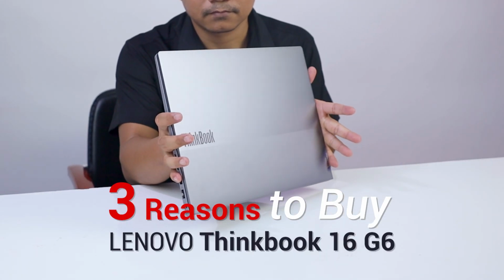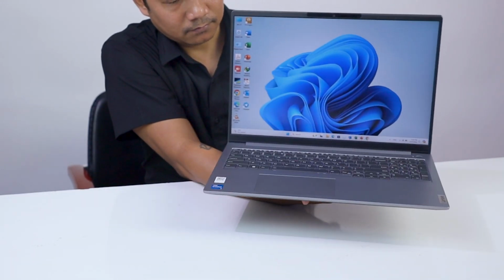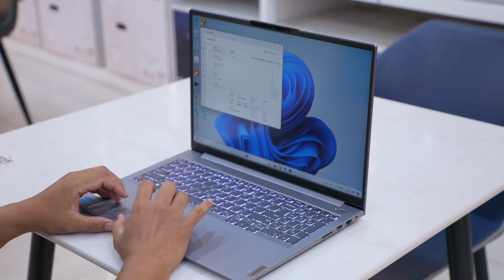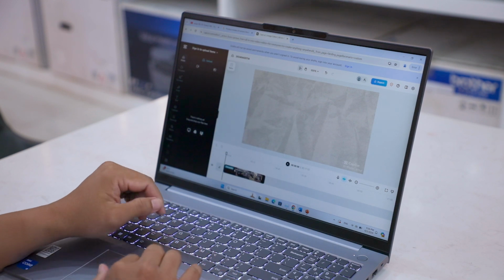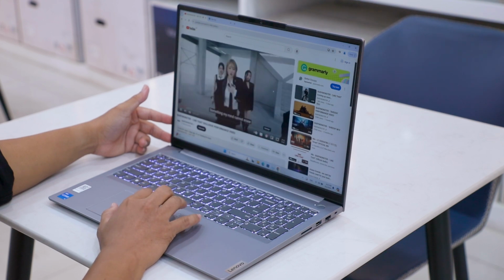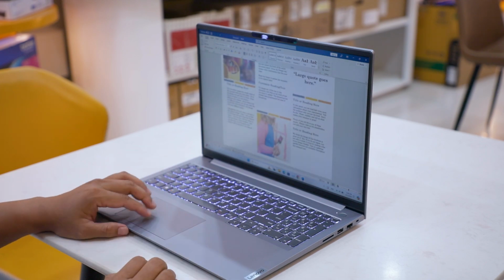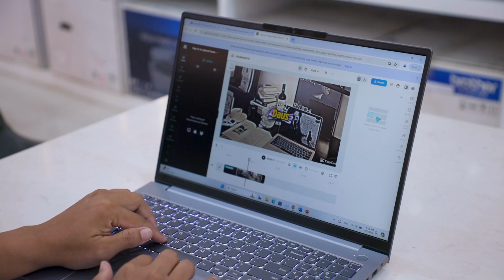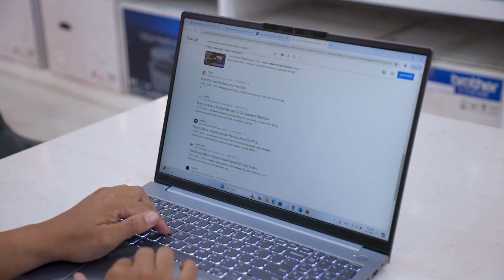Lenovo Thinkbook 16 G6 Review - 3 Reasons must buy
The Lenovo ThinkBook 16 G6 offers exceptional value for money. It provides a balance of performance, features, and affordability, making it a compelling choice for budget-conscious buyers.

Compared to other laptops in its class, the ThinkBook 16 G6 delivers impressive performance without breaking the bank. You'll get a reliable and powerful machine that can handle your daily tasks and more, all at a competitive price.

Specs:
CPU Core i5-1335U
RAM 8GB
SSD 512GB PCIe
Display 16" FHD WUXGA IPS
VGA Intel